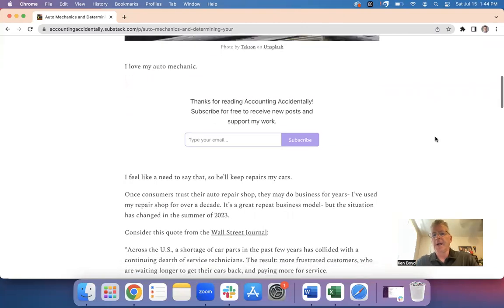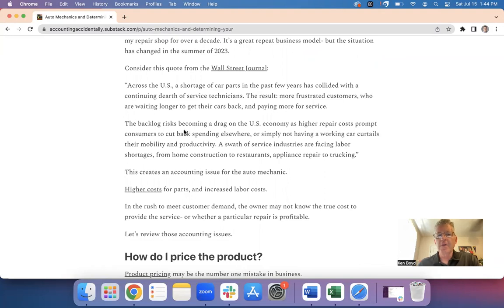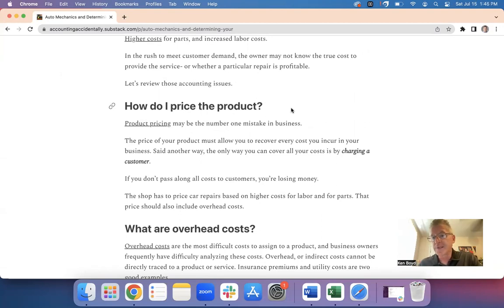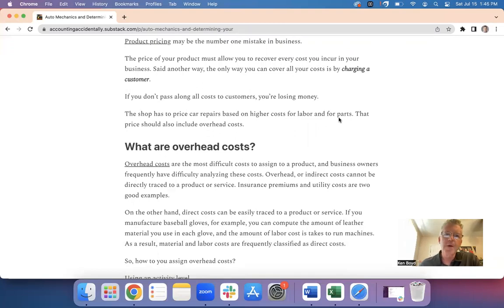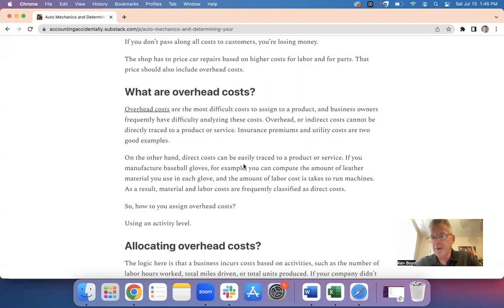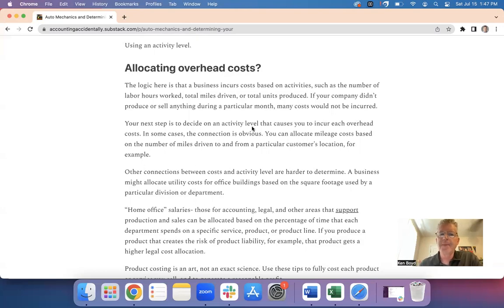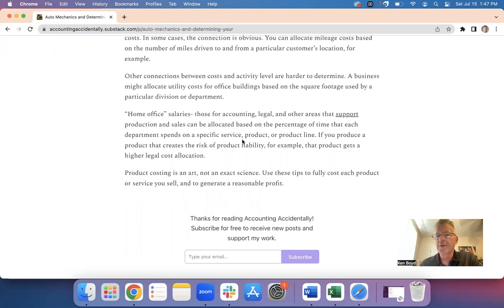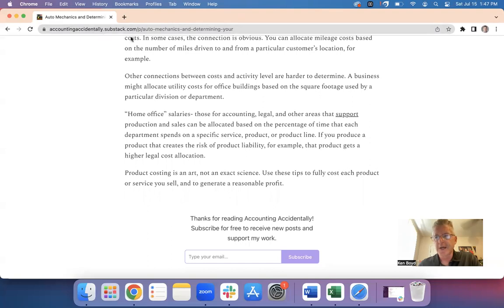Auto Mechanics and Determining Your Product's Total Cost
This video explains product pricing, direct costs, and indirect (overhead) costs, and how to allocate overhead costs based on an activity level.

Get links to new content on accounting, personal finance, and humor/ short story topics.

Go to Accounting Accidentally for 670+ blog posts and 300+ You Tube videos on accounting, personal finance, and humor/ short story topics.